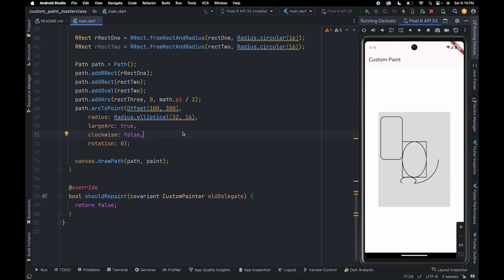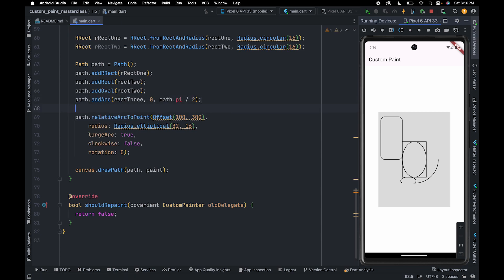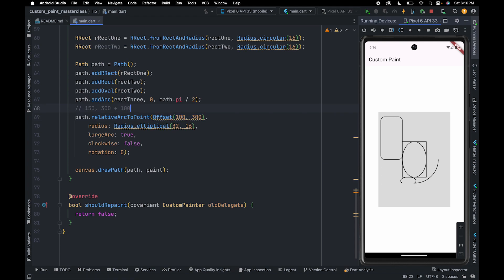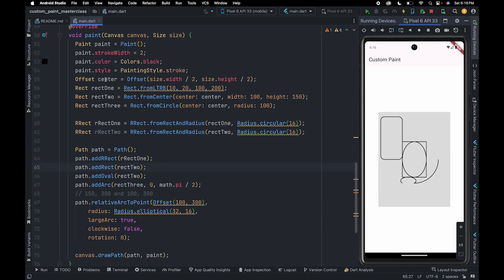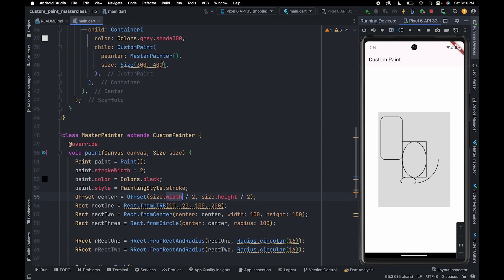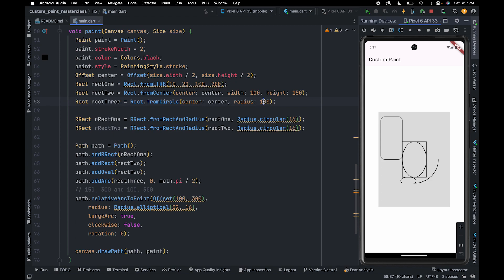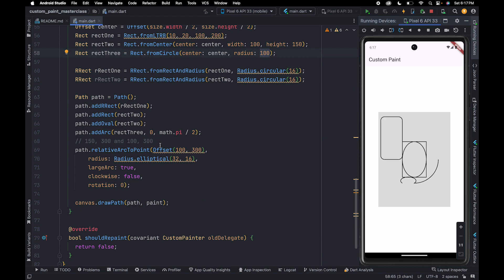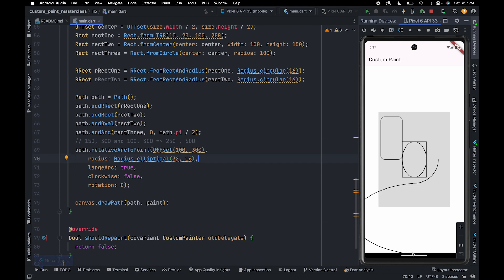Relative ArcToPoint | Path | Flutter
In this video we are going to discuss about relativeArcToPoint method of path class.